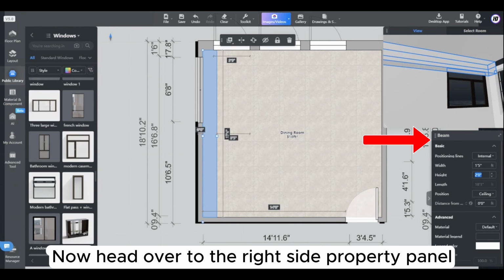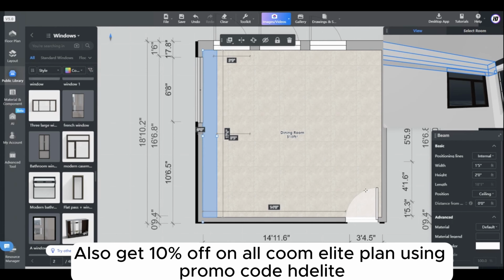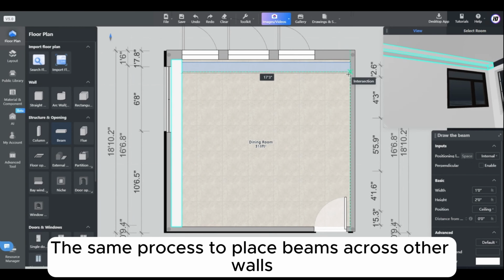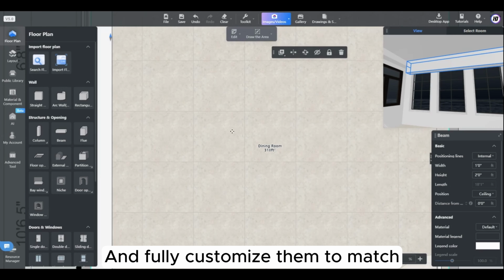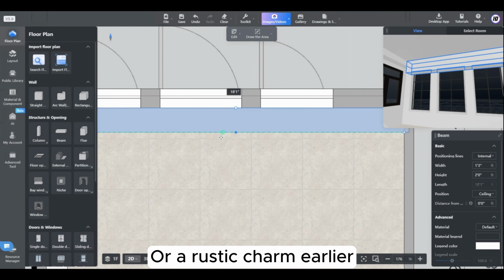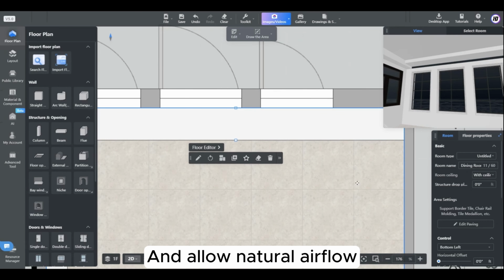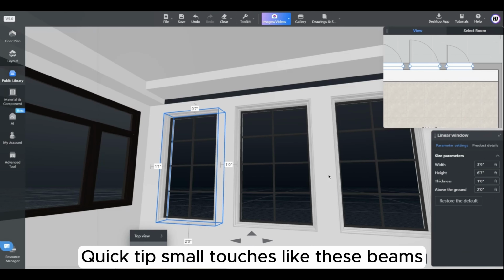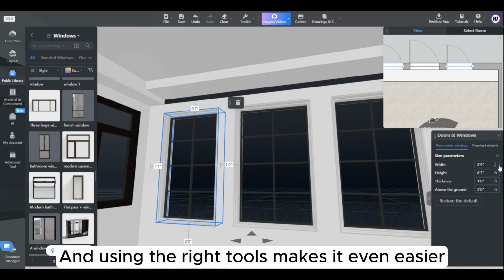Coohom Interior Design Masterclass — Day 19 :How to Add a Ceiling Beam Living Room Ceiling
Coohom Interior Design Masterclass — Day 019 :How to Add a Ceiling Beam Living Room Ceiling

00:00 Intro
0:19  switch to ceiling mode
0:49  Set length and width
1:28  Quick tip
1:40  Special discount for coohom pro
1:48  Special discount for coohom elite

Give your living room a stunning upgrade with architectural ceiling beams — in minutes using Coohom! In this tutorial I show you how to add, position, and style ceiling beams for a realistic, professional result.

What you’ll learn:

Where to find the ceiling/beam tools in Coohom

How to draw and position beams across your living room ceiling

Adjusting beam dimensions, height and alignment for perfect fit

Applying and editing materials (wood, painted beams, etc.) using the Material Editor

Tips to combine beams with lighting and ceiling finishes for better renders

This lesson is perfect for beginners and designers who want to add depth and character to interior scenes. Watch till the end for quick rendering tips so your beams look realistic in final images.

list=PLQGkV1BlyeXHGMrixjvyrKbUUWH1n5hXC